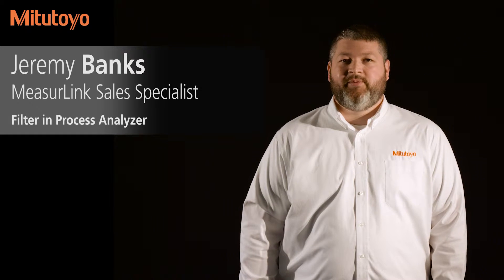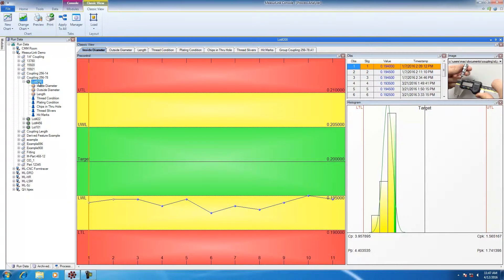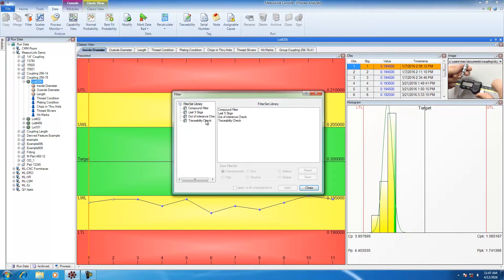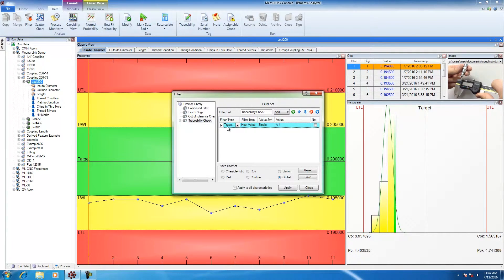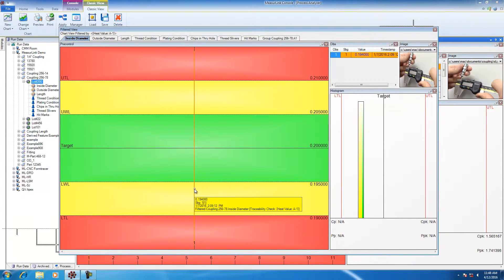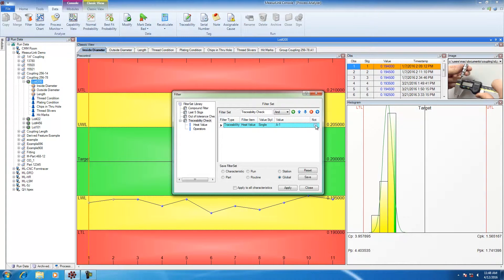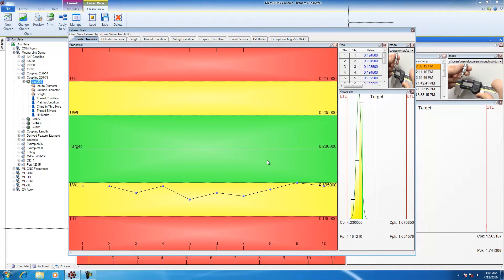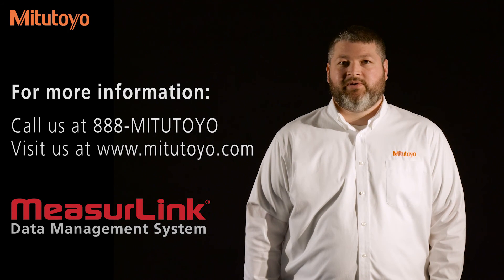MeasurLink Process Analyzer Filter - Mitutoyo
MeasurLink Sales Specialist Jeremy Banks demonstrates process analyzer filter in MeasurLink.